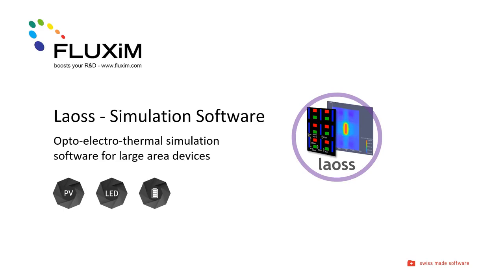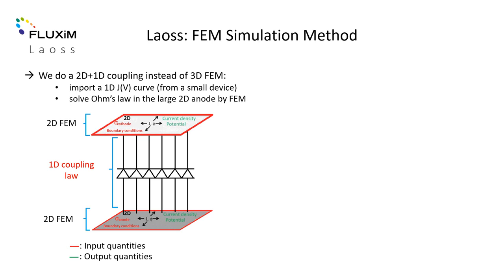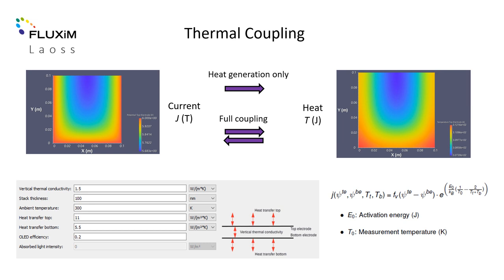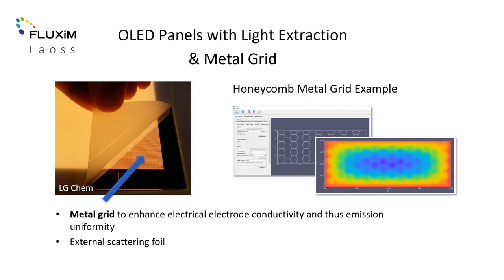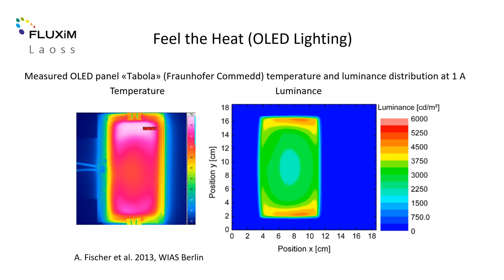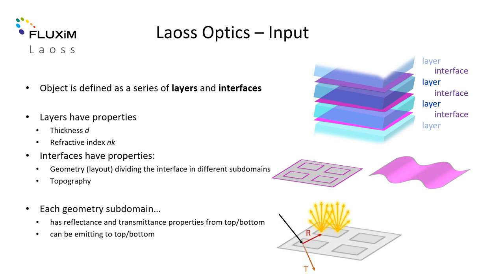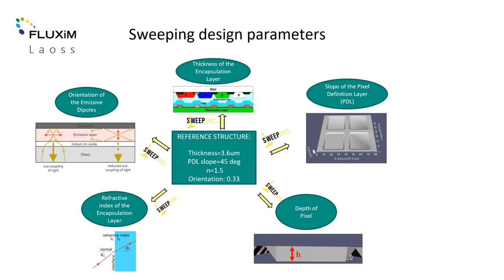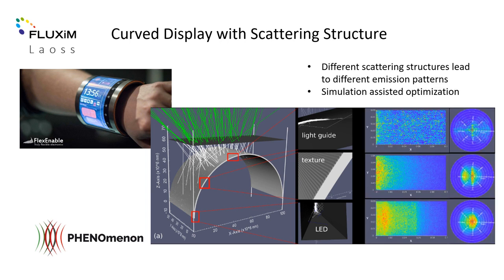Simulating the Opto-Electro-Thermal Effects on Large-Area Devices with Laoss Software from Fluxim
This video demonstrates how the  software Laoss from Fluxim AG  can be used to simulate and optimize large area semiconducting devices, like OLEDs or solar cells.

You'll understand the effects that occur in displays, such as pixel-cross talk, and how to optimize the device design in order to achieve the best efficiency.

About Laoss Software from Fluxim

Laoss (large area organic semiconductor simulation) is a powerful software package for the design, simulation and optimization of large-area organic and perovskite solar cells and LEDs (displays, lighting panels, photovoltaic arrays).

Get started quickly on Finite-Element-Analysis (FEA)

FEM based electro-thermal modelling

Powerful 3d ray tracing for concentrator PV

Wide range of different output data and comprehensive result visualization.

High-speed computation on standard PCs

Intuitive, easy to use Graphical User Interface (GUI) and workflow

0:00 Introduction
0:36 Challenges for (O) LED lighting & AMOLED displays
1:08 Laoss Modules & Applications
1:30 Laoss: FEM Simulation Method
2:04 Simulation Workflow with Laoss (PV example)
2:39 Thermal Coupling
3:36 AMOLED Pixel Cross-Talk
4:12 Modelling Result: Top View Current
5:00 OLED Panels with Light Extraction & Metal Grid
5:31 OLED Panel: Non-uniformity Example
6:33 Feel the Heat (OLED Lighting)
6:53 Electrothermal OLED Simulation Demo
7:22 Laoss Optics: 3D Ray Tracing Algorithm
7:51 Laoss Optics - Input
8:21 Laoss Optics - Output
9:27 AMOLED Pixel Array
9:52 Sweeping design parameters
10:06 Sweeping the slope of the pixel definition layer
10:54 Lighting Application - Optimizing Backplane
11:12 Curved Display with Scattering Structure